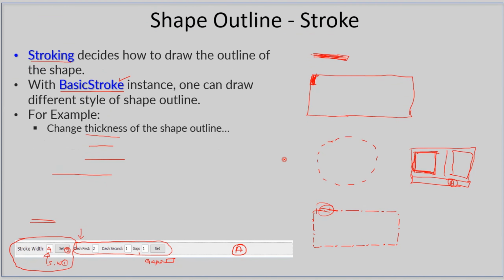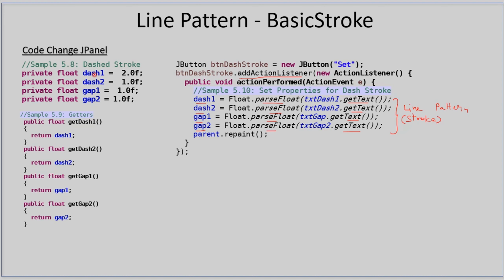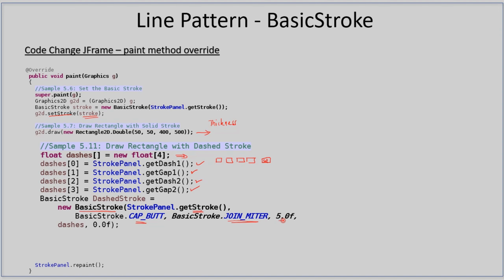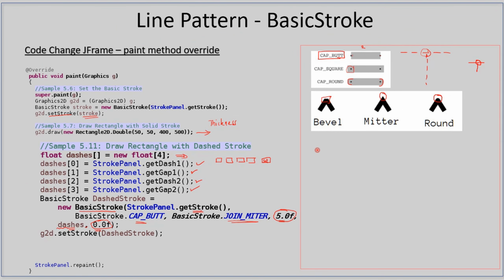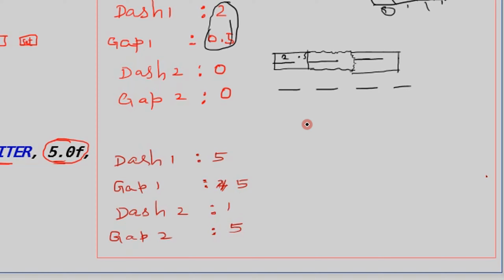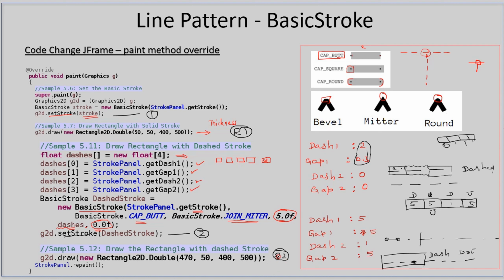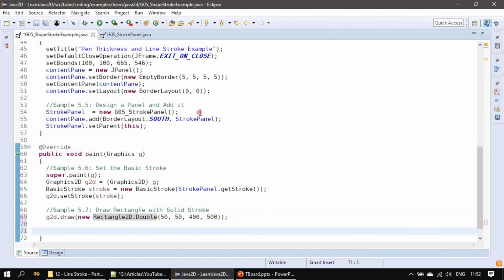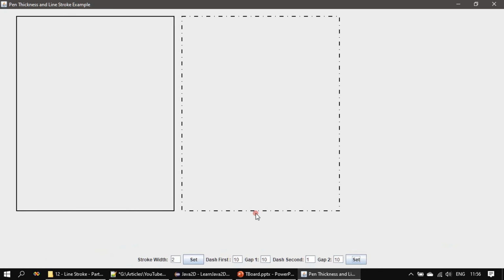Line Stroke | Part 3 - Dash & Dot Shape Outline | Java2D Tutorial #12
In this Java2D Tutorial, we will learn how to define Dashed and Dash-Dot outline using the BasicStroke object.